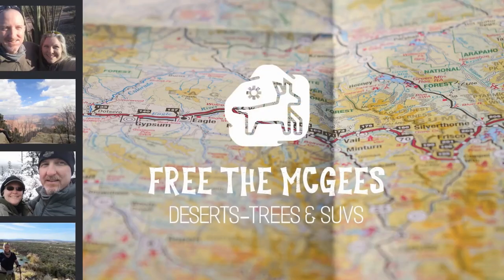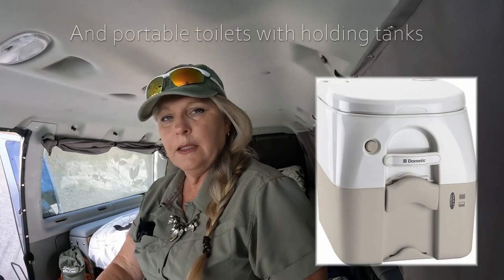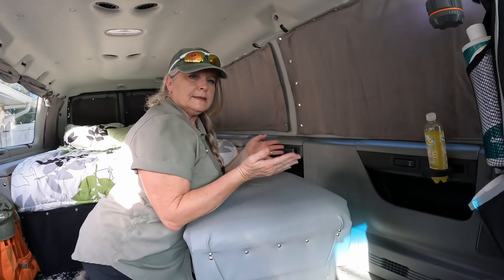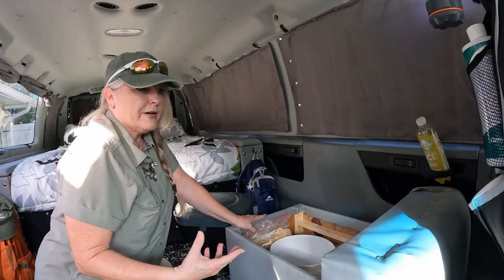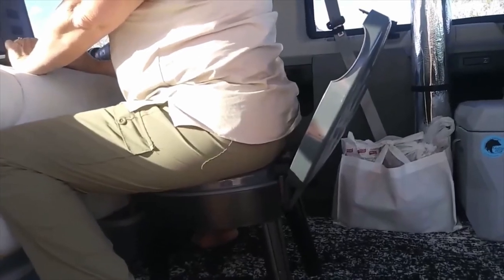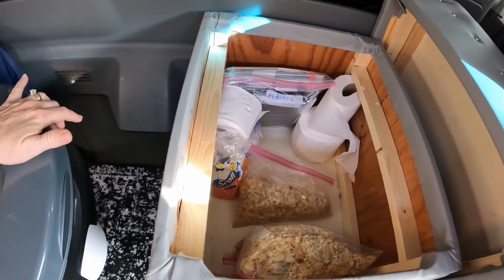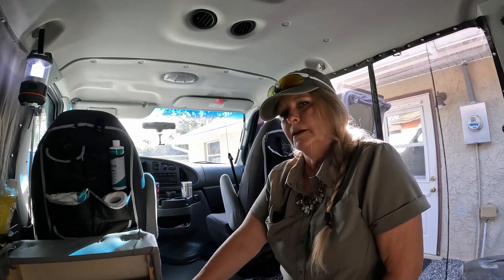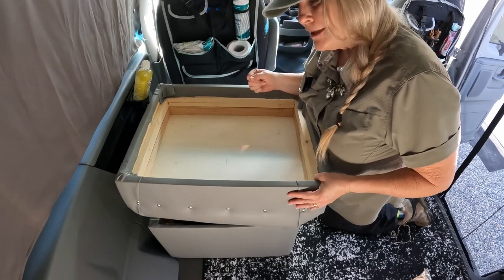Van Life Camping Tips | Portable Toilets | Things to Consider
What are the pros and cons of portable toilet styles? Why did we choose the style portable camp toilet we have? What should you consider when selecting a portable toilet for your campervan? Let’s dive into that!

We hope you find these van camping tips useful to help you discover your own style and make travel more affordable.

Links to the products discussed can be found below

The products we discuss we purchased on our own. The thoughts and opinions in this video are our own and have not been influenced in any way by the companies whose products we have reviewed.

THE COMPLETE TOILET SYSTEM MINUS THE STORAGE STOOL

• Foldable Portable Toilet
• The 2-gallon bucket underneath our toilet was purchased at Lowes
• Portable Toilet Waste Bags 6 pk
• Port-a-Potty Gelling & Deodorizing Powder

MAKE YOUR OWN BAGS

• Portable Toilet Solidifying Gel
• 2 Gallon Double Zip Lock Bags
• 8 Gallon Leak-Proof Bags

ALTERNATIVES TO OUR SYSTEM

• 5 Gallon Bucket with Lid
• Portable/Cassette Style Flushable Toilet
• Composting Toilet

(We did not discuss composting toilets due to the high cost of manufactured toilets and our lack of experience trying to make our own)

If you’re in the market for some gear, please check out our Gear page @ FREE THE MCGEES.  By using the links on our website, we collect a small amount of compensation without any additional cost to you.